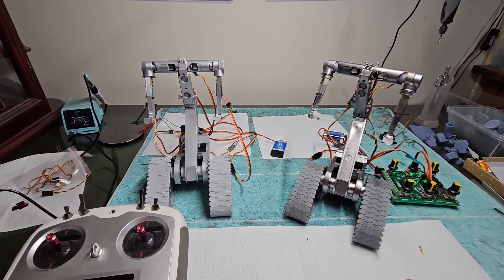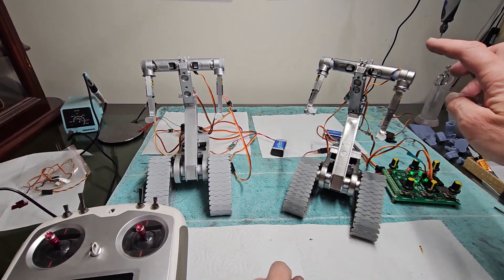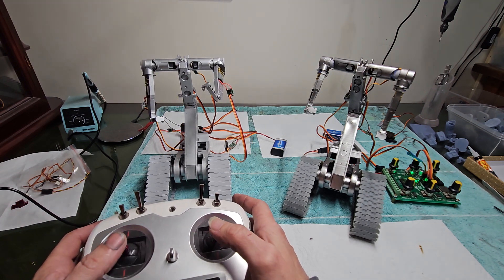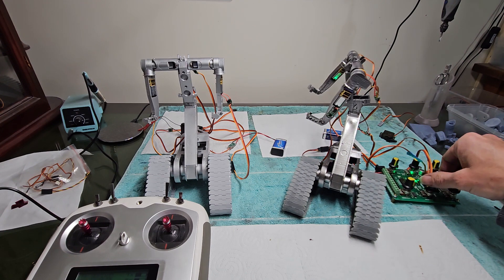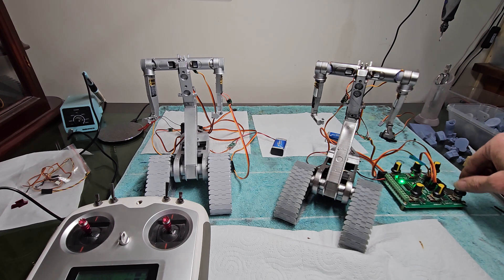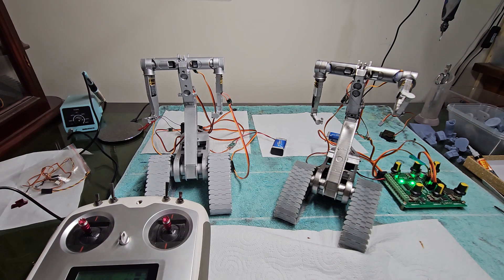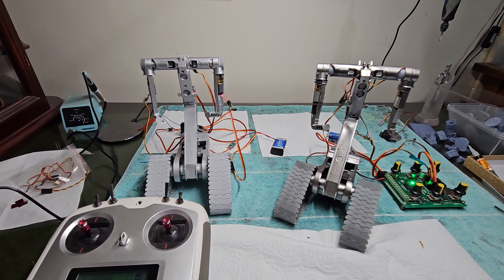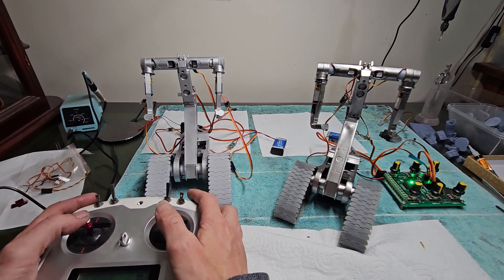J5 New robotic version day 3